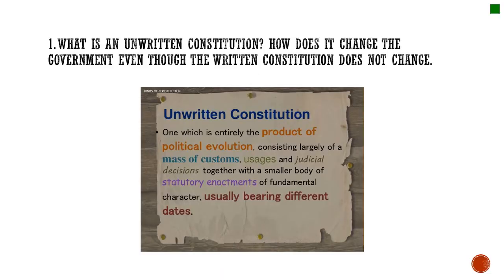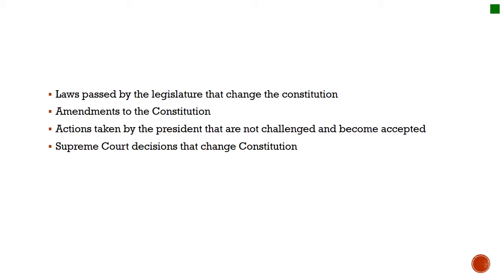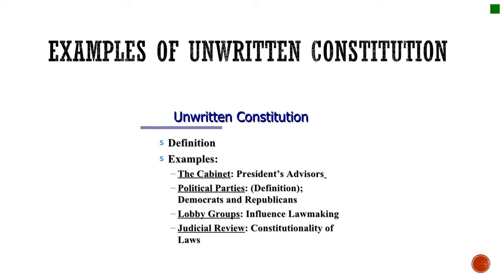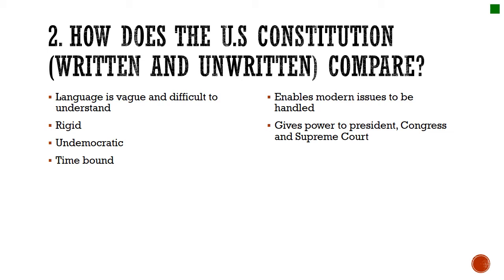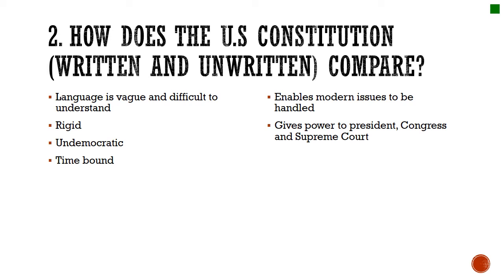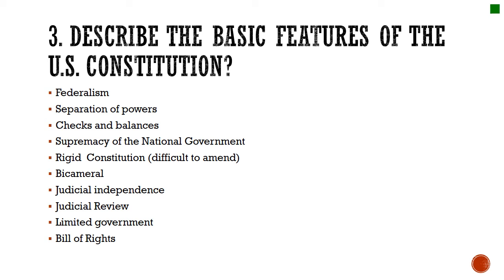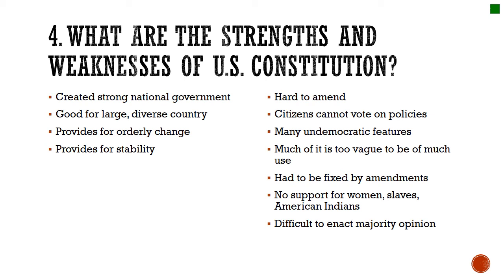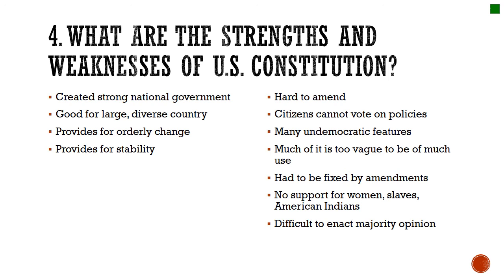Chapter 2 2015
Chapter 2 in course on American National Government